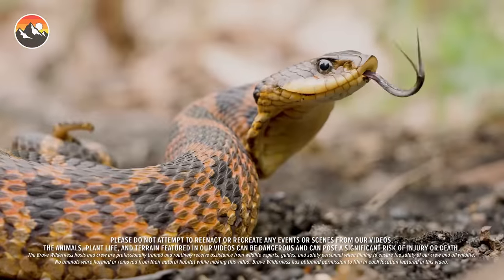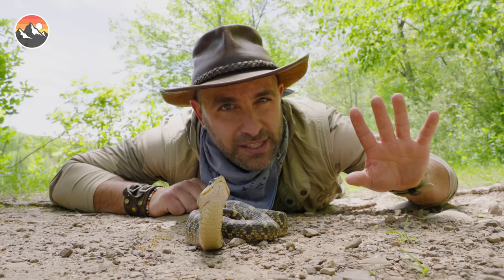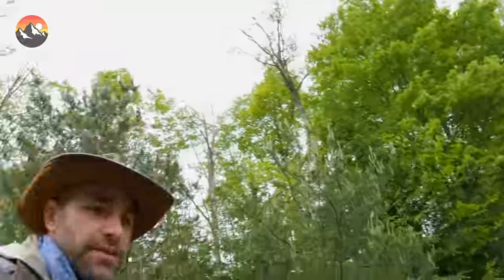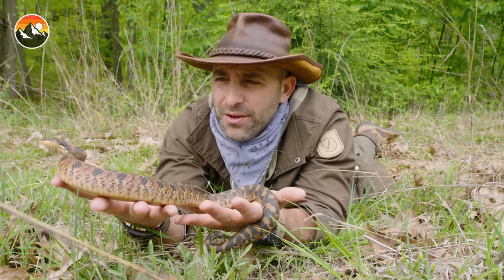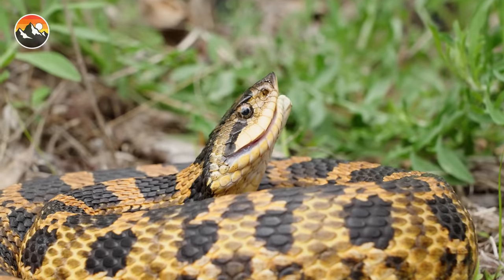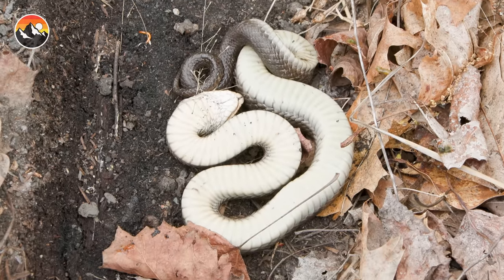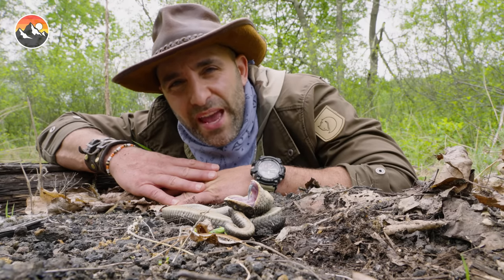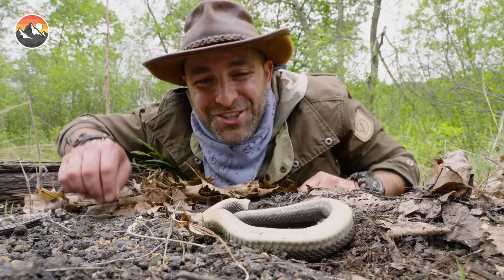Hognose Snake - Will It Bite?!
In this episode, Coyote's in Hognose Heaven! Meet the Eastern Hognose Snake - one of the most unique snake species in North America. This incredible reptile is one sneaky little snake, with a repertoire of bizarre and notable behaviors and features.

Are Hognose Snakes dangerous? Will Hognose Snakes bite? Time to go on a snake scavenger hunt to find out.

IMPORTANT: This is a Hognose Snake. They have the natural ability to 'play dead'. This snake is not dead, hurt, or in any danger.

Big thanks to Will Robertson for all of his help producing this episode. As a wildlife biologist Will has a unique gift for finding animals and was an amazing location producer on this adventure. To check out some of his adventures make sure to visit his channel

Sign up for our newsletter!

The Brave Wilderness Channel is your one stop connection to a wild world of adventure and up-close animal encounters.